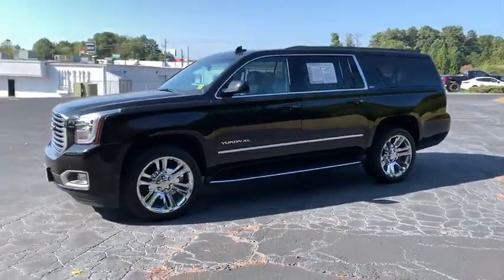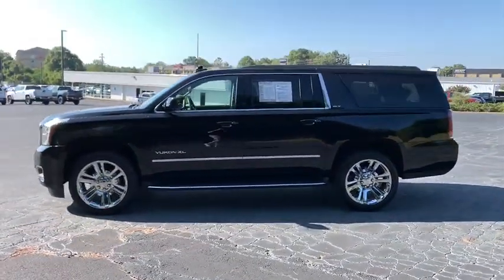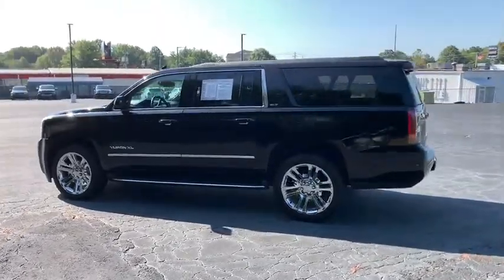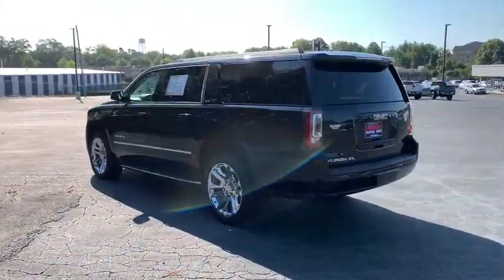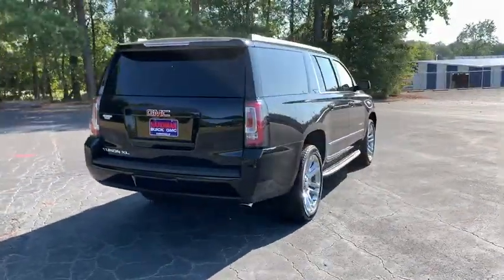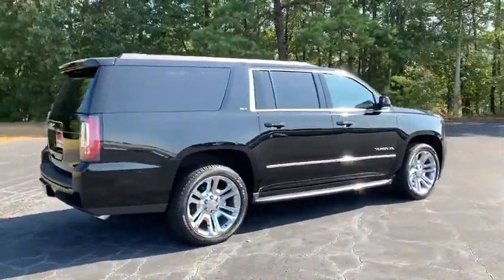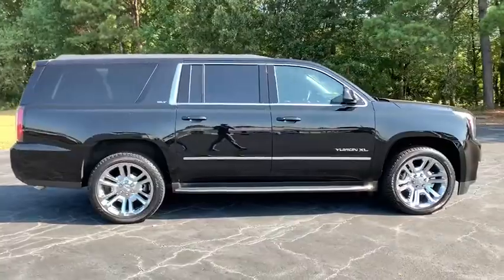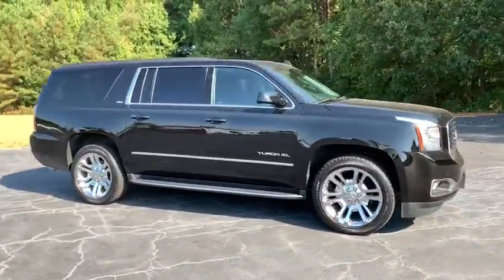2018 GMC Yukon XL Gainesville, Buford, Cumming, Dawsonville, Flowery Branch, GA 9113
Onyx Black Used 2018 GMC Yukon XL available in Gainesville, Georgia at Jim Hardman Buick GMC. Servicing the  Buford, Cumming, Dawsonville, Flowery Branch, GA area.
2018 GMC Yukon XL SLT - Stock#: 9113 - VIN#: 1GKS2GKC0JR392286

Due to our amazing pricing, please call before coming down to ensure the vehicle is still available! **NAVIGATION**, **LEATHER**, **22'' WHEELS**, **HEATED/AC SEATS**, **SUNROOF/MOON ROOF**, **BLUETOOTH**, **BLIND SPOT**, **BACK UP CAMERA**, **CLEAN CARFAX**, **ONSTAR**, **APPLE CARPLAY**, **STILL UNDER FACTORY WARRANTY**, **ACTIVE PARKING ASSIST**, **LANE KEEPING ASSIST**, **TOUCH SCREEN CONTROLS**, **HEADS UP DISPLAY**, **KEYLESS ACCESS W/PUSH BUTTON START**, Yukon XL SLT, 4D Sport Utility, EcoTec3 5.3L V8, 6-Speed Automatic Electronic with Overdrive, 4WD, jet black Leather, 22 6-Spoke Split Chrome (LPO) Wheels, 3rd Row DVD Screen, 4-Wheel Antilock Disc Brakes, 5 Auxiliary 12-volt Power Outlets, Adjustable pedals, Black Assist Steps w/Chrome Strip, Blind spot sensor: Lane Change Alert with Side Blind Zone Alert warning, Brake assist, Bright Bodyside Moldings, CD Player, Chrome Grille Insert (LPO), Enhanced Driver Alert Package, Forward Collision Alert, Hands Free Power Liftgate, Heated & Ventilated Driver & Front Passenger Seats, Heated Leather-Wrapped Steering Wheel, Inside Rear-View Auto-Dimming Mirror, IntelliBeam Automatic High Beam On/Off Headlamps, Lane Change Alert w/Side Blind Zone Alert, Lane Keep Assist w/Lane Departure Warning, Low Speed Forward Automatic Braking, Memory Package, Navigation System, OnStar 4G LTE, OnStar Basic Plan For 5 Years, Passive Entry System, Polished Exhaust Tip, Power Liftgate, Power Release 2nd Row 60/40 Split-Folding Bench Seat, Power Tilt & Telescopic Steering Column, Power Tilt-Sliding Sunroof w/Express-Open/Close, Power-Adjustable Pedals For Accelerator & Brake, Preferred Equipment Group 4SA, Premium audio system: IntelliLink, Premium Edition, Premium Smooth Ride Suspension Package, Push Button Keyless Start, Radio: AM/FM/SiriusXM w/Navigation, Rear Cross-Traffic Alert, Rear Seat Blu-Ray/DVD Entertainment System, Remote Keyless Entry, SiriusXM NavTraffic, SiriusXM Satellite Radio, Universal Home Remote. Clean CARFAX. CARFAX One-Owner. Odometer is 33291 miles below market average!Georgia's oldest Buick GMC dealer for over 35 years!
OPEN ROAD PACKAGE  (CF5) power sunroof  (U42) rear seat entertainment system and on SLT (IO6) Audio system with navigation,HD TRAILERING PACKAGE  includes (GU6) 3.42 Axle Ratio  (JL1) Trailer brake controller  (Z85) Suspension Package and includes (NQH) transfer case  active  2-speed with 4WD models,ENTERTAINMENT SYSTEM  REAR SEAT BLU-RAY/DVD  with remote control  overhead display  Wi-Fi wireless projection capability  four 2-channel wireless digital headphones  auxiliary HDMI/MHL audio/video input and 2 USB ports,TRANSFER CASE  ACTIVE  2-SPEED ELECTRONIC AUTOTRAC  with rotary controls  includes neutral position for dinghy towing,SEATS  SECOND ROW BUCKET  POWER RELEASE,SLT PREFERRED EQUIPMENT GROUP  Includes Standard Equipment,SUSPENSION PACKAGE  STANDARD  Increased capacity  Premium Smooth Ride with Air leveler,TIRES  P285/45R22  ALL SEASON  BLACKWALL  (Included and only available with any 22 wheels.),WHEELS  22 X 9 (55.9 CM X 22.9 CM)  STEEL,LPO  22 (55.9 CM) 6-SPOKE SPLIT CHROME WHEELS  LPO wheels will come with 4 steel 22 wheels from the factory with alignment specs set to 22 LPO wheel selected (dealer-installed),PREMIUM EDITION  includes (SEU) 22 6-spoke split chrome wheels LPO  (B85) bright bodyside moldings  (RZ9) grille insert LPO and (VQZ) polished exhaust tips LPO.,TRAILER BRAKE CONTROLLER  INTEGRATED,SUNROOF  POWER  TILT-SLIDING  with express-open and close and wind deflector,DVD SCREEN  THIRD ROW,REAR AXLE  3.42 RATIO,SEATS  FRONT BUCKET WITH PERFORATED LEATHER-APPOINTED  heated and ventilated seat cushions  12-way power driver and passenger seat includes 6-way power cushions  driver seat 2-position memory  4-way power lumbar control and power recline (STD),JET BLACK  PERFORATED LEATHER-APPOINTED SEAT TRIM,LPO  POLISHED EXHAUST TIP  (DEALER-INSTALLED),MOLDINGS  BRIGHT BODYSIDE,AUDIO SYSTEM  8 DIAGONAL COLOR TOUCH SCREEN NAVIGATION WITH GMC INFOTAINMENT SYSTEM  AM/FM/SiriusXM stereo with seek-and-scan and digital clock  includes Bluetooth streaming audio for music and select phones; voice-activated technology for radio and phone; and Shop. Featuring Apple CarPlay and Android Auto capability for compatible phone; 5 USB ports and 1 auxiliary jack,ONYX BLACK,TRANSMISSION  6-SPEED AUTOMATIC  ELECTRONICALLY CONTROLLED  with overdrive  tow/haul mode and tap up/tap down shifting (STD),ENGINE  5.3L E